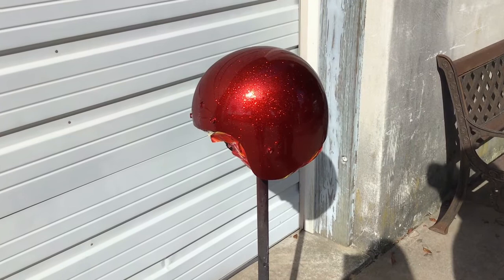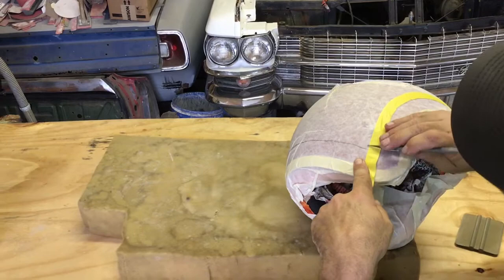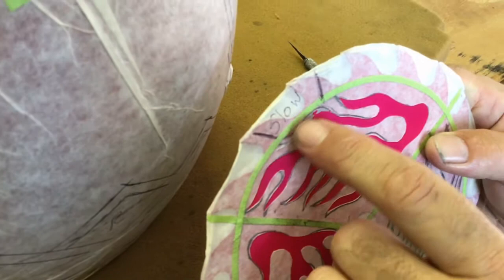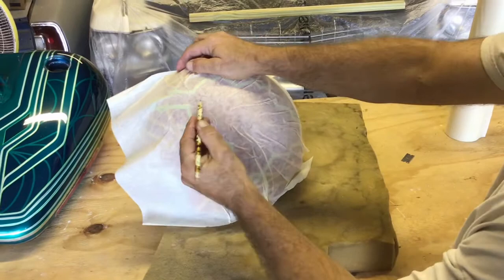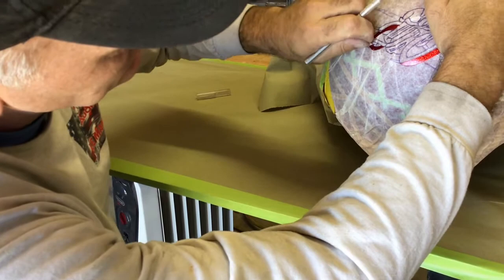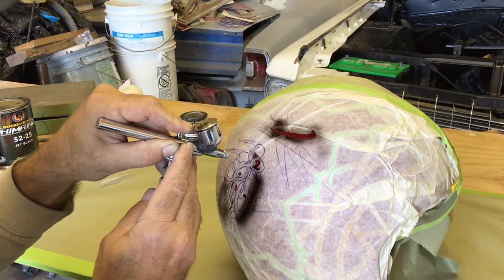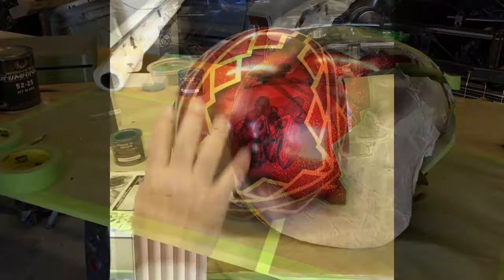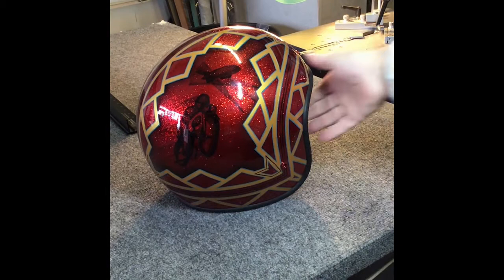How To Custom Paint A Motorcycle Helmet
Learn the steps to custom paint a motorcycle helmet. This one is done in art deco style.